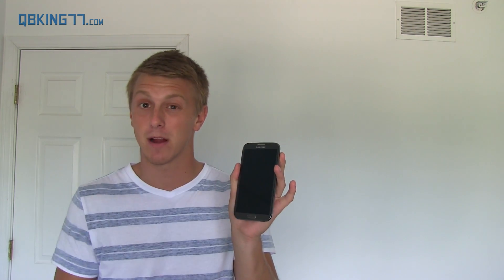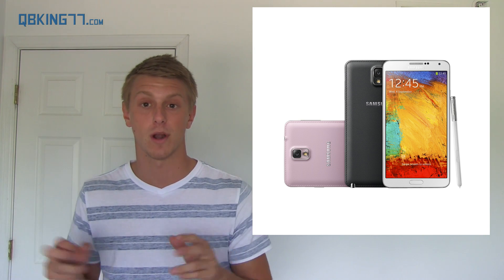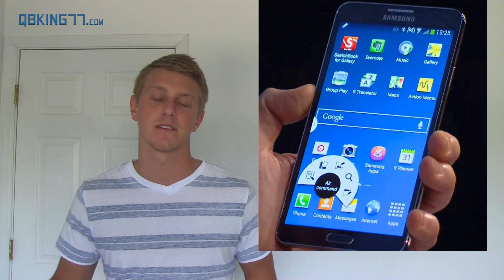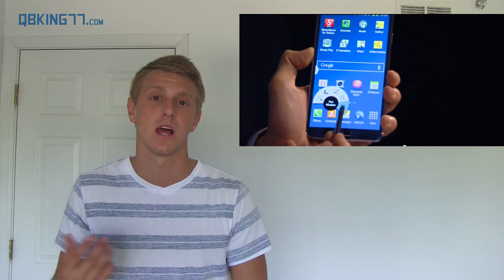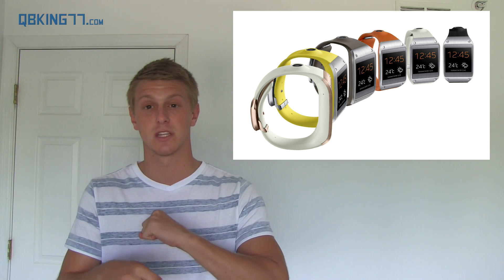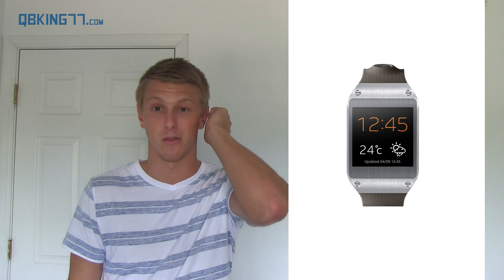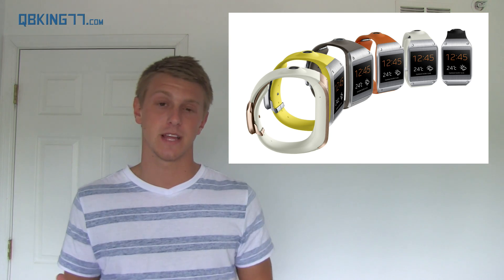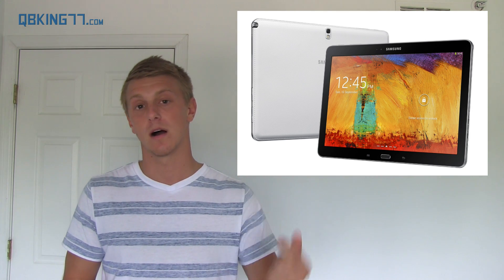Samsung Galaxy Note 3, Galaxy Gear and Note 10.1: Unpacked Recap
Here is a recap of the Samsung Unpacked event that was held today at IFA. I talk about the specs and features of the Galaxy Note 3, Galaxy Gear and Note 10.1.